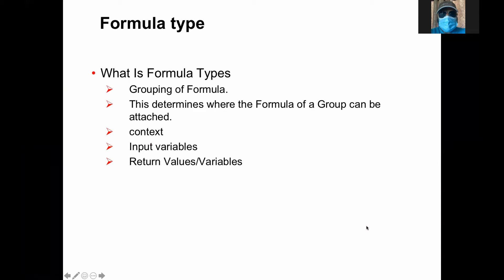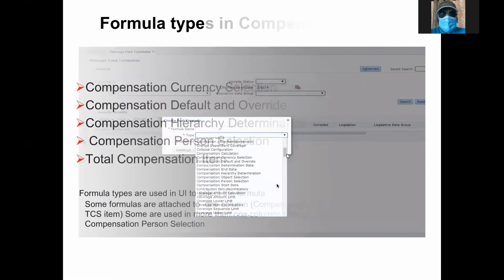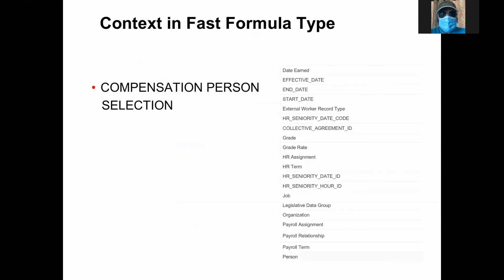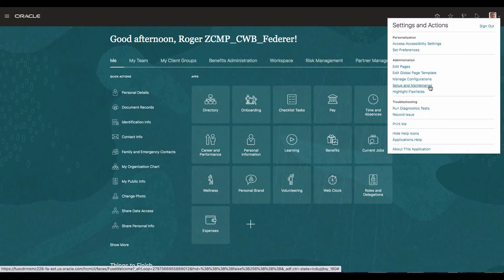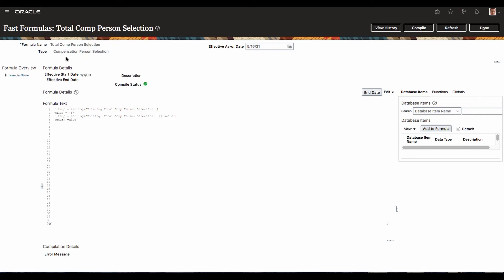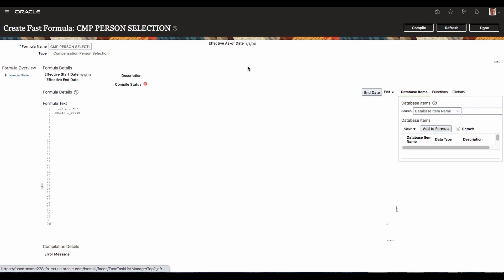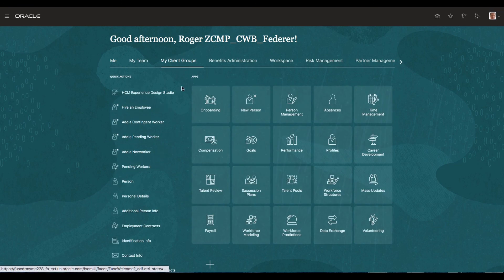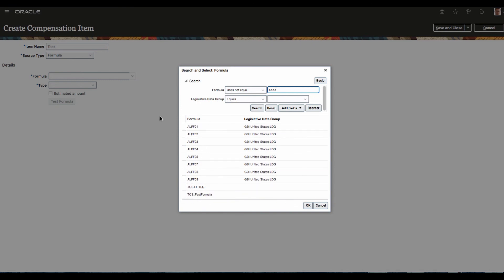Formula Type - Oracle Fusion HCM Fast Formula Tutorial - 3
Formula type of  Oracle Fusion HCM Fast Formula
Contexts of Formula Type
Input Values  of Formula Type
Return Values/Variables of Formula Type